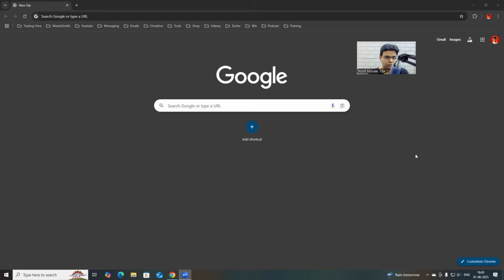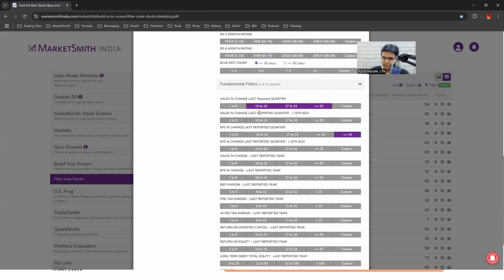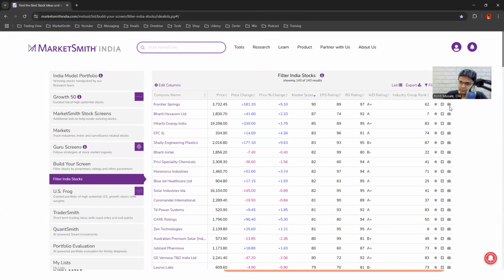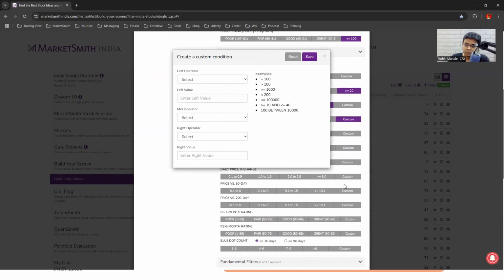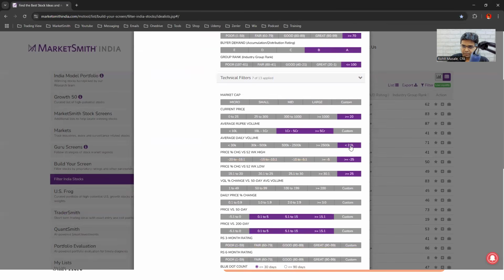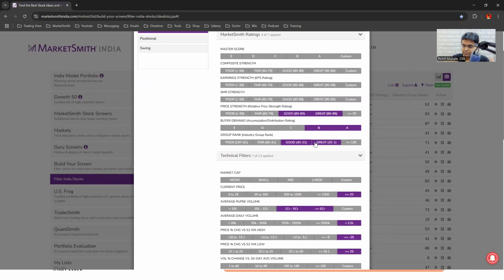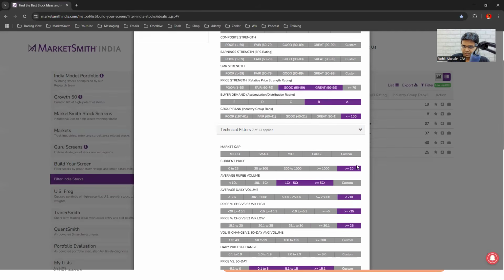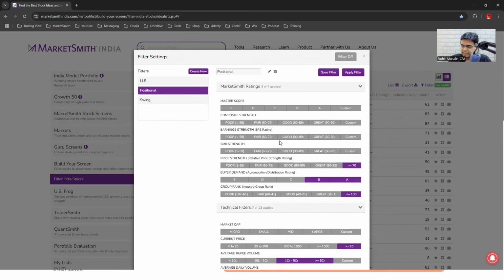Part 35: For Positional Stock Traders (How to Trade Low Liquidity Stocks?)